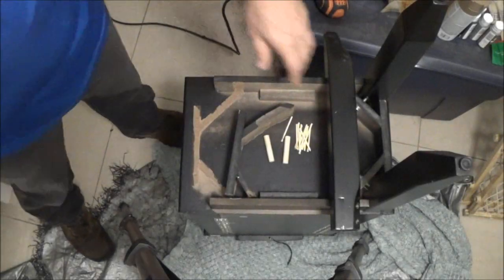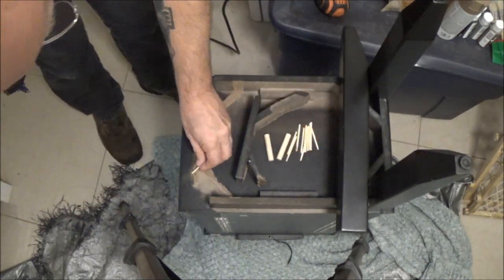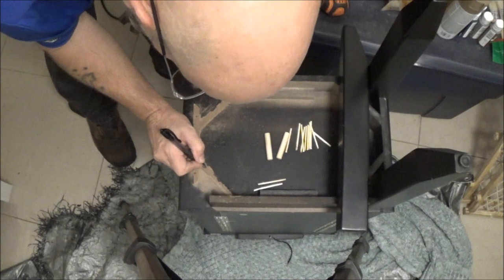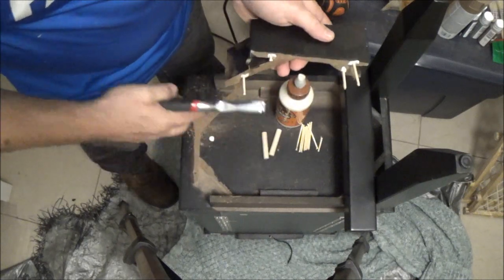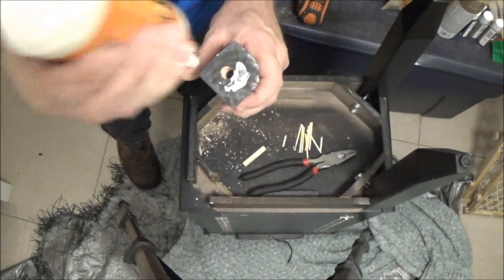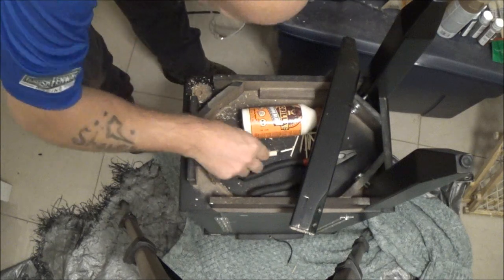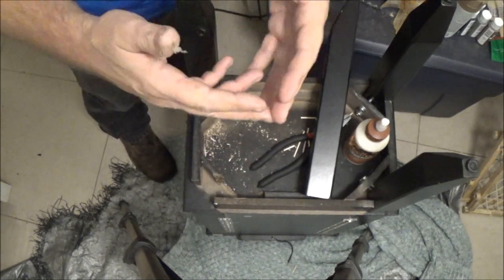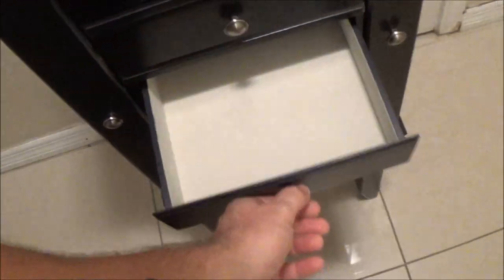Putting Legs Back On A Jewelry Box How To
lets see if we can put these legs back on this jewelry box.